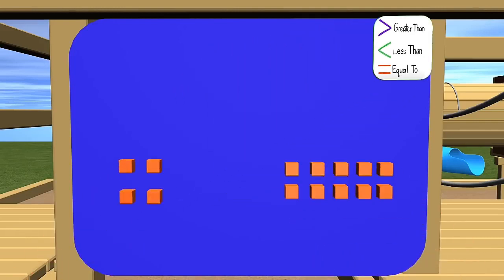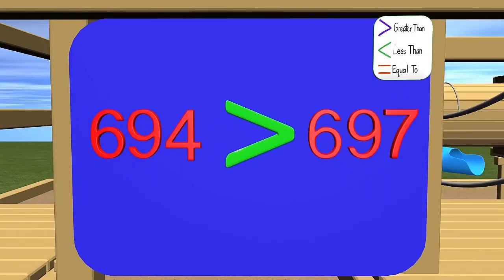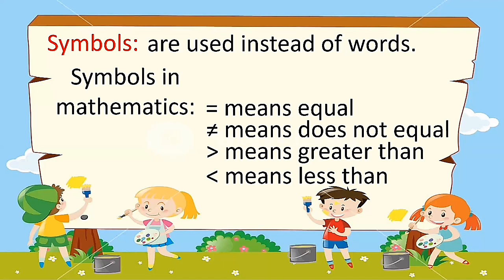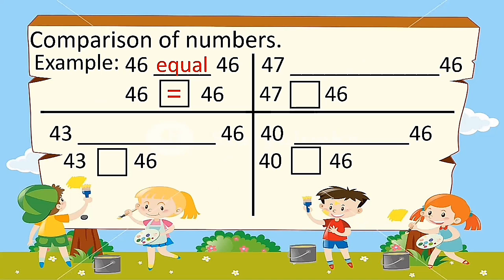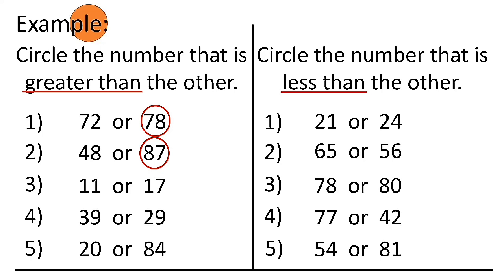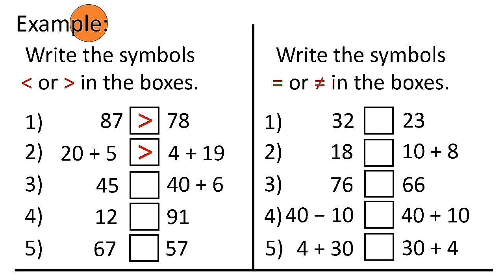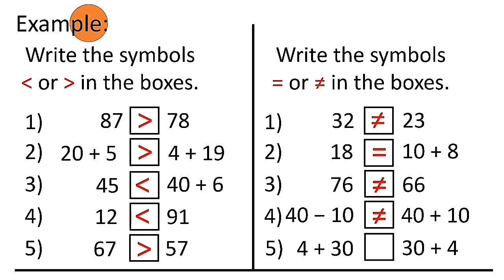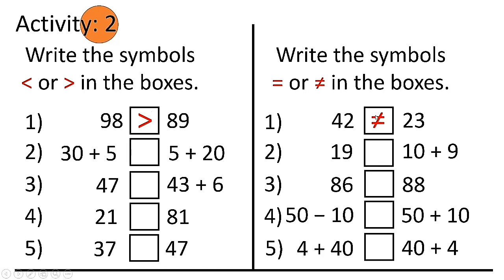Comparison of Numbers (Math, May 31-June 4, 2021 part 5)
For grade 2 level